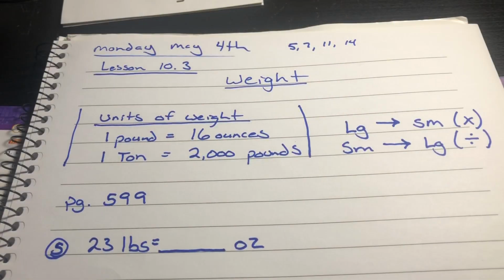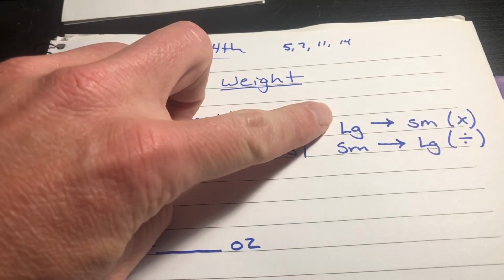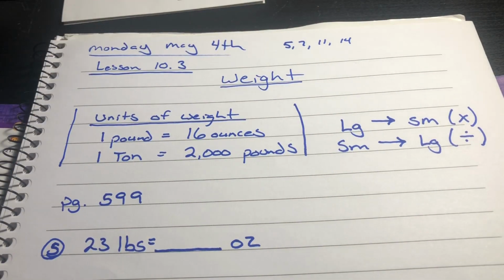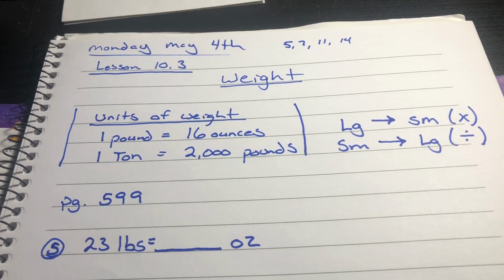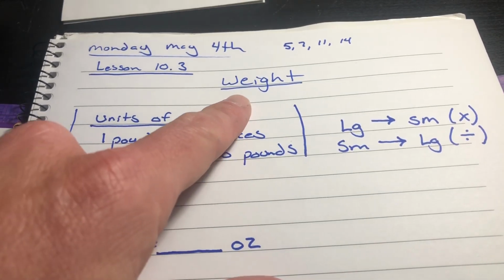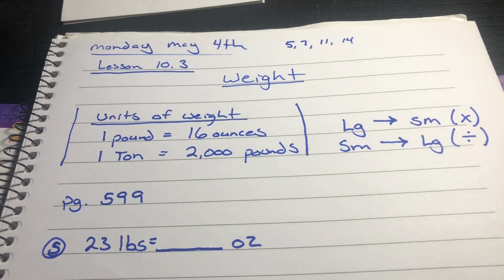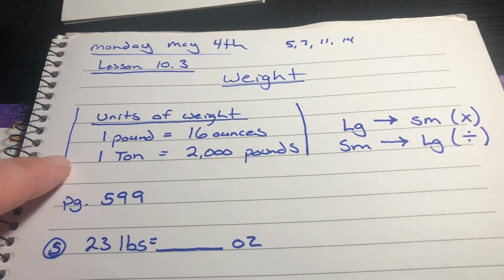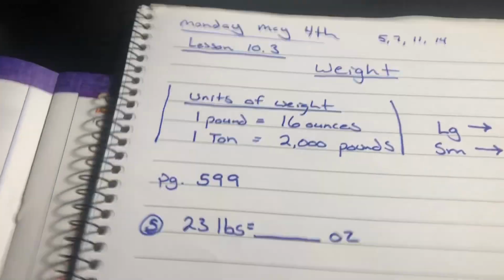Fifth Grade: Monday May 4th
10.3 Units of Weight